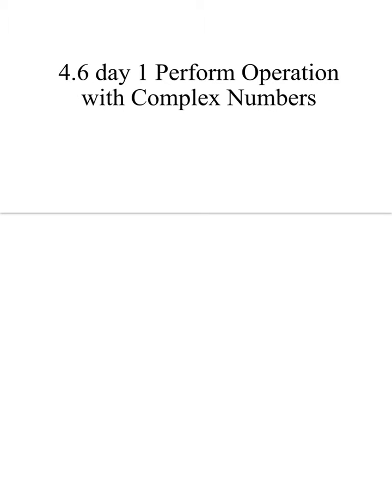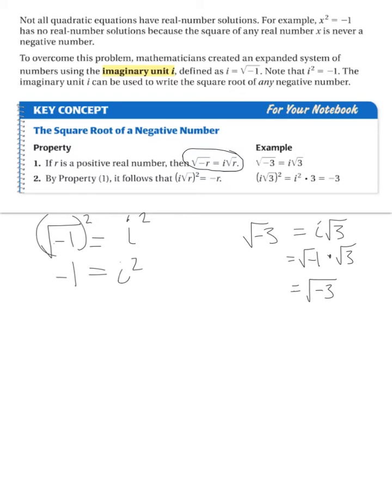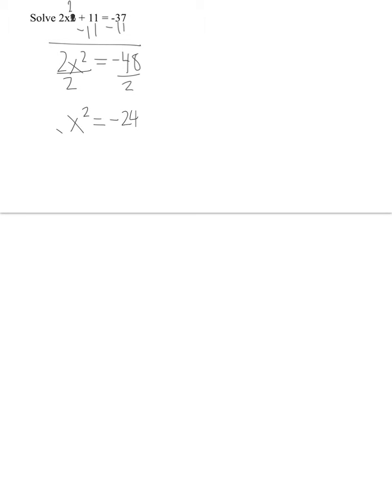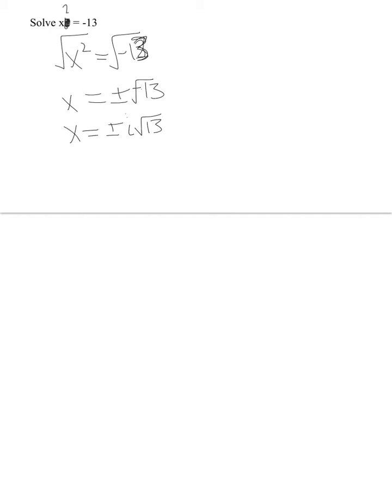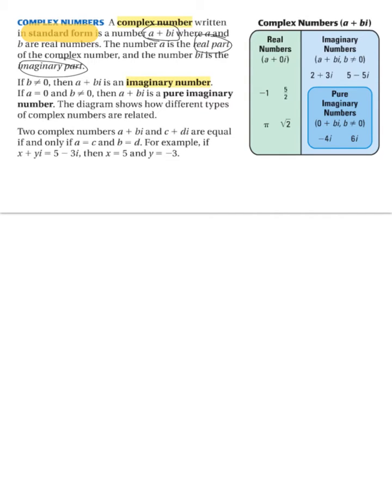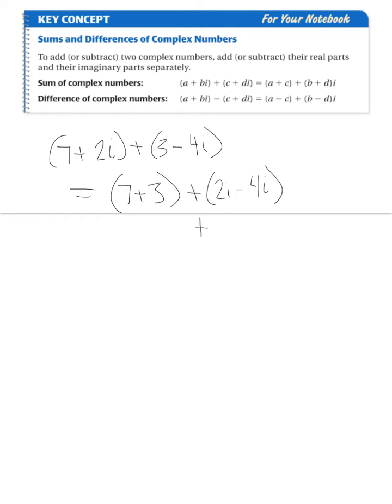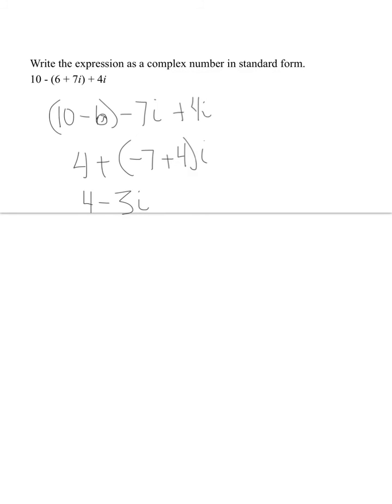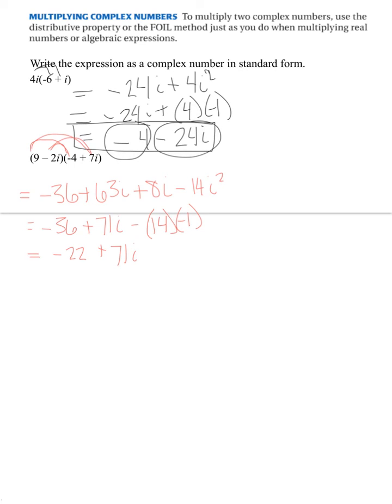4.6 day 1 complex numbers